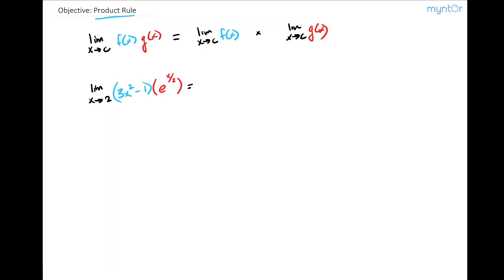2.3.4 Product Rule (Limits)